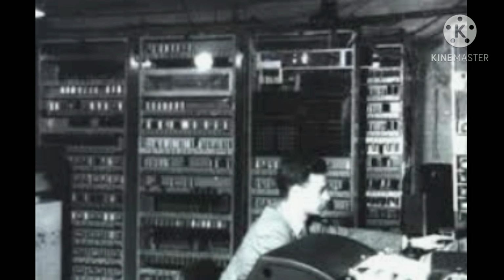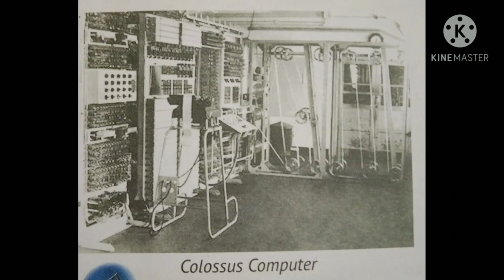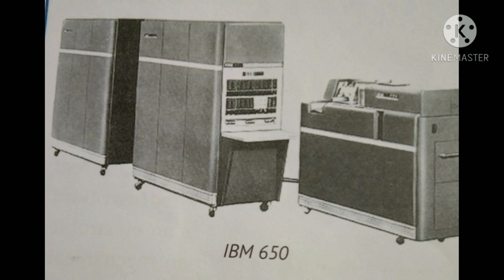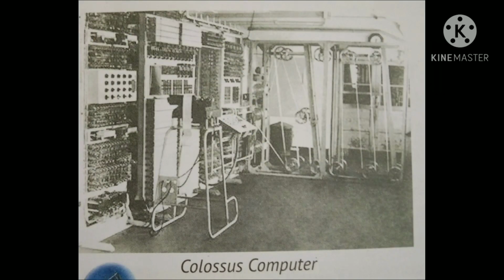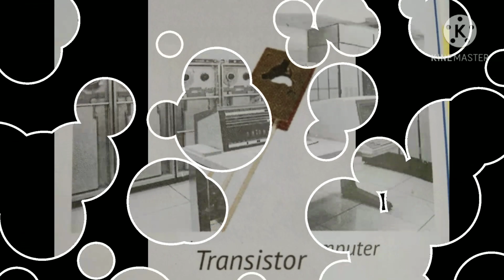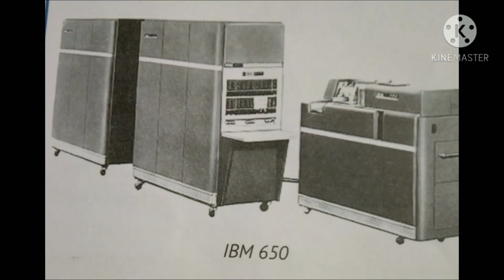Generation of computers